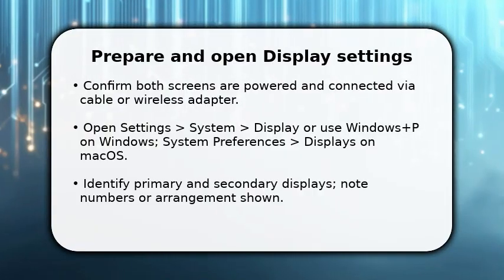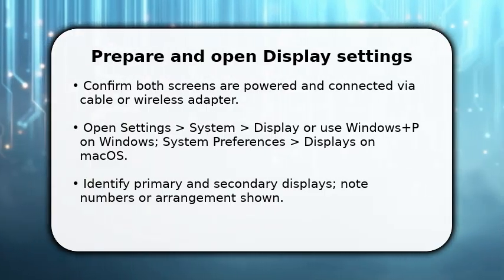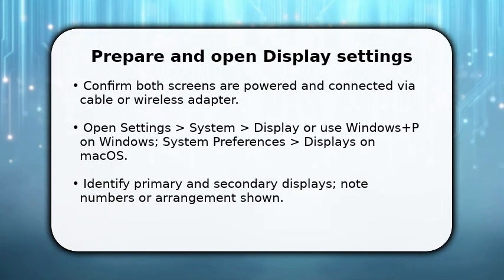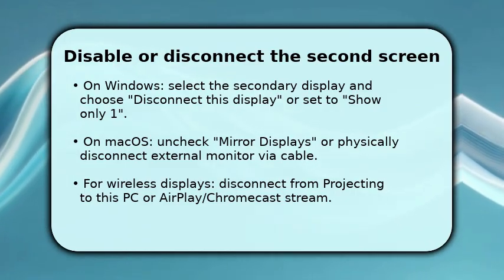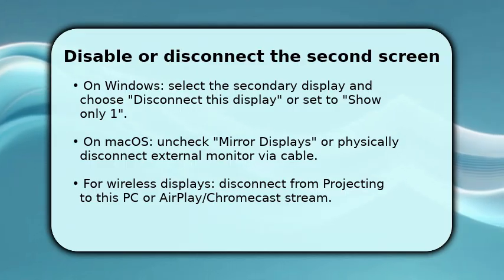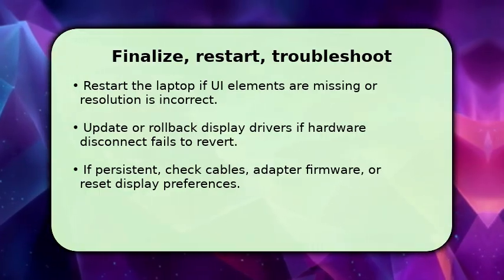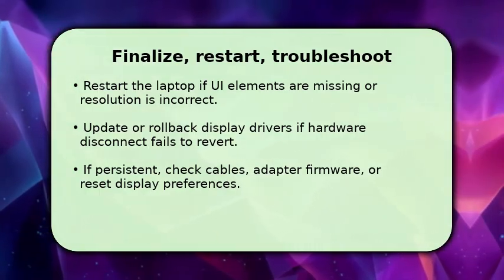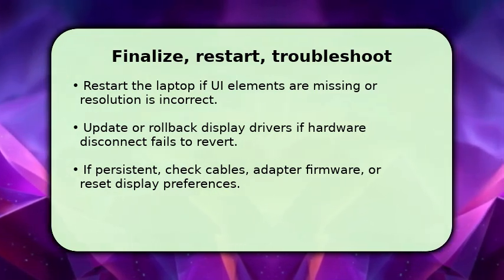How to Remove Second Screen on Laptop - Full Guide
How to Remove Second Screen on Laptop - Full Guide | 🔒 Surfshark VPN Deal — Stay private and secure. $1.99/mo + 3 Months Free ▸

Discover the step-by-step process to remove a second screen from your laptop, enhancing performance and reducing distractions. This comprehensive guide covers various methods suitable for different operating systems.

remove secondary display, second monitor disconnection, laptop dual screens setup removal, how to disable external display on Windows/MacOS, managing laptop displays